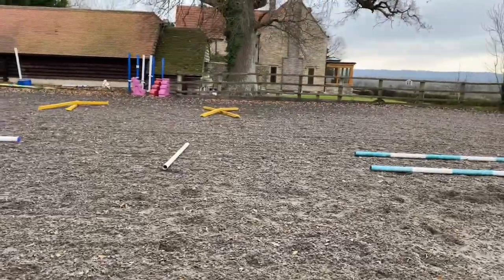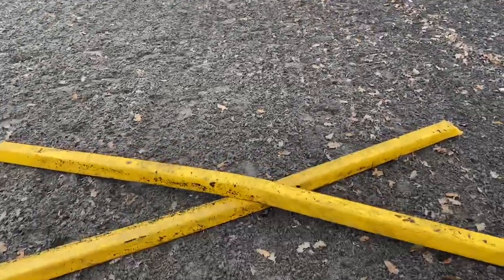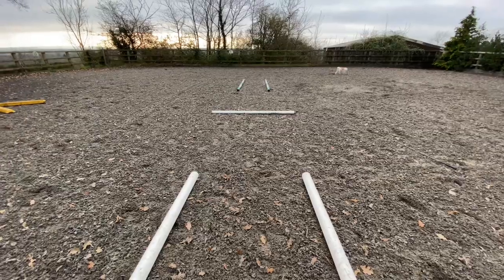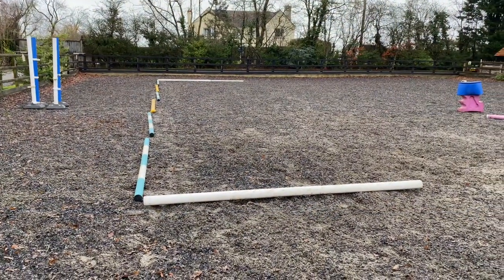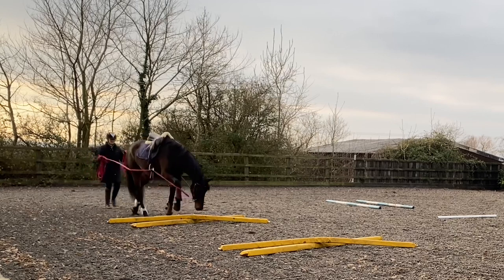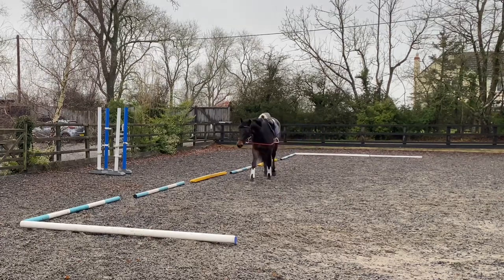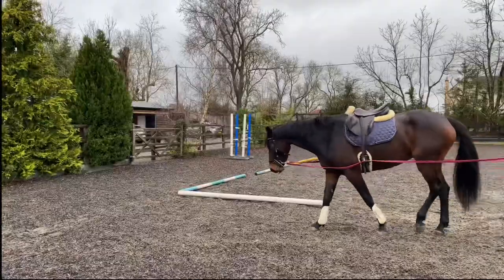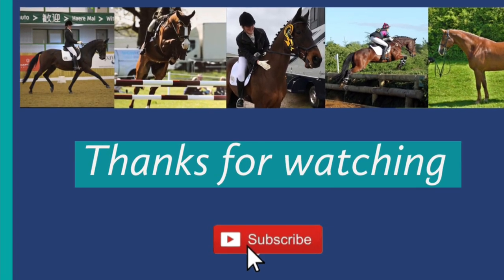LONG REINING EXERCISES FOR HORSES | Equestrian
This week I thought I'd show a few of my favourite long reining exercises I do with my horses.
Long reining is great what ever the age of your horse, but in this instance I'm doing them with my young dressage horse, who as your see is quite wobbly!

I urge anyone with horses to give it a go, however if your new to it, you might better getting an instructor or experienced long Reiner to help you initially.

I love history, and I love history that is related to equestrian or horses in some way. Which is why I've started the channel Historical Horses. Short videos on interesting historical facts about horses and general equestrian history.